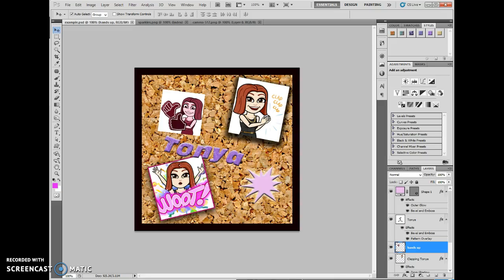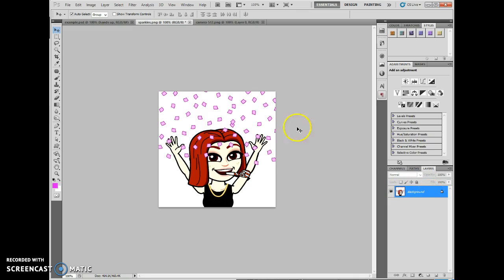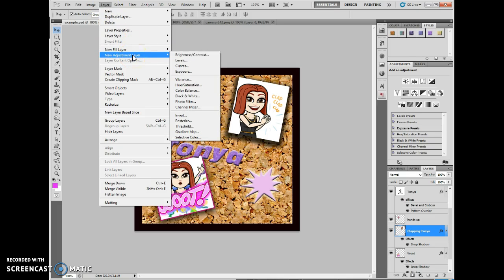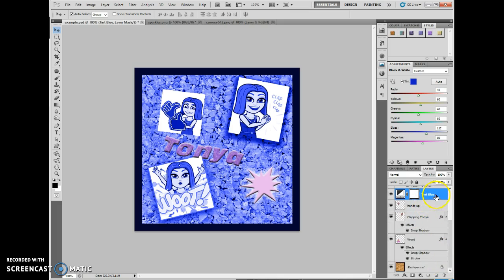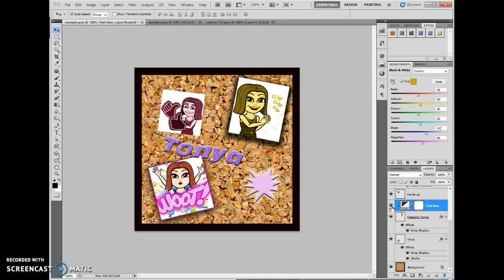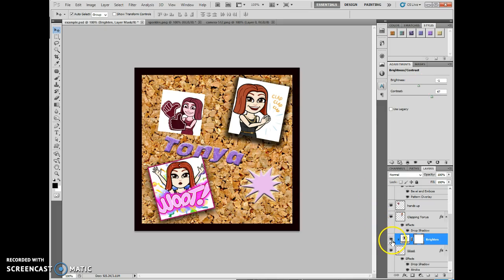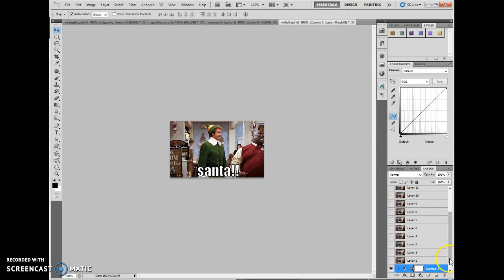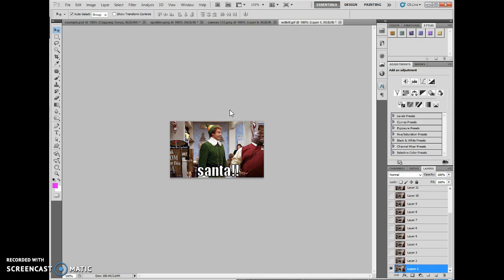Photoshop Concepts A Adjustment Layer